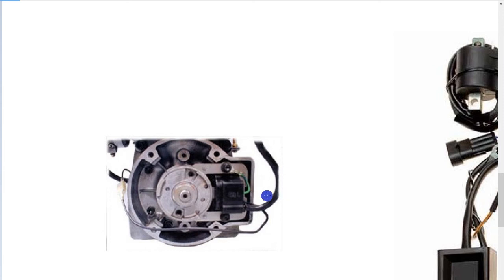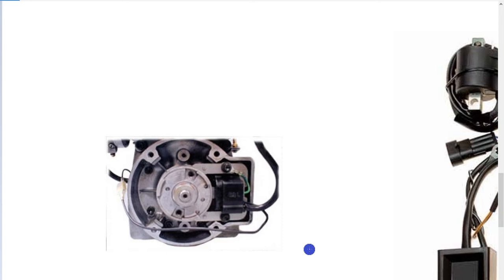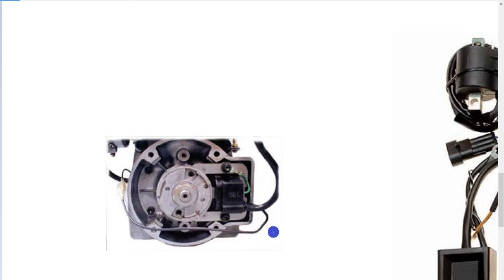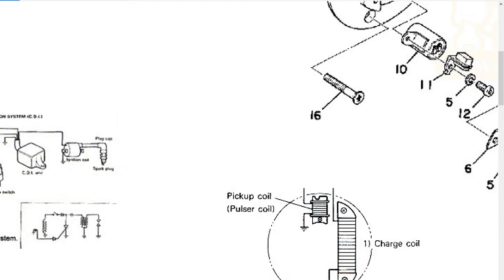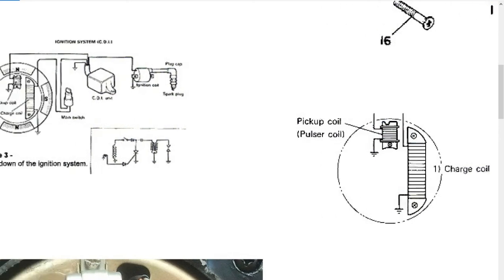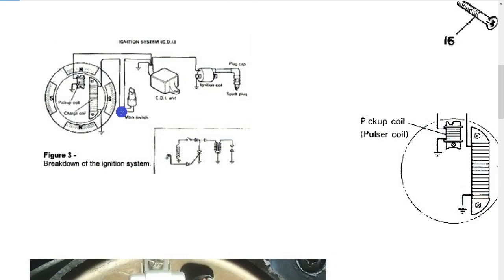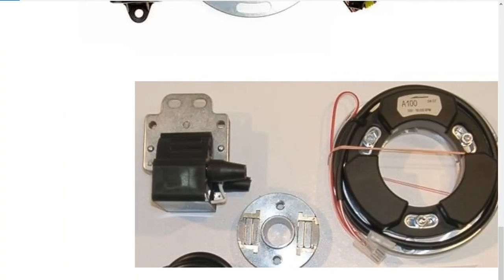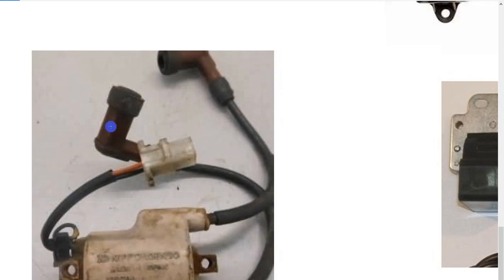Easily test ignition systems on chainsaws, lawn mowers, generators and brush cutters. E29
E29 covers some testing methods for small engine magneto and module type ignition systems on chainsaws, brush cutters, lawn mowers and generators.